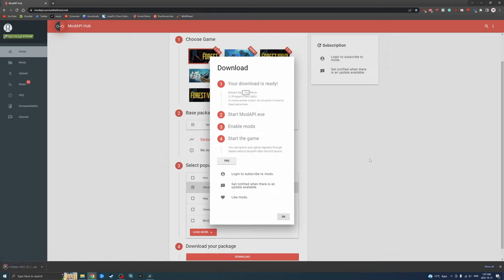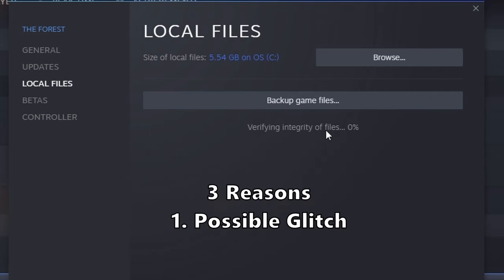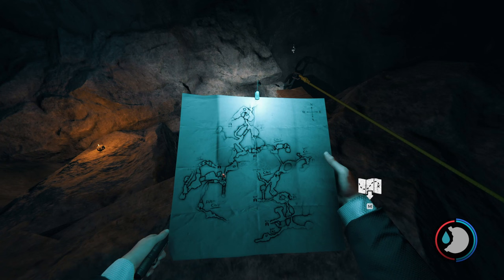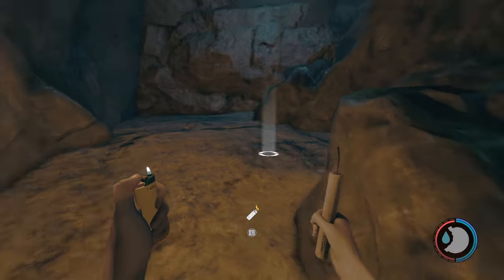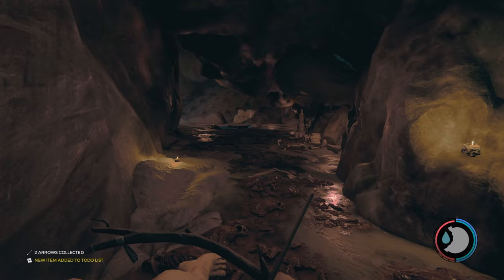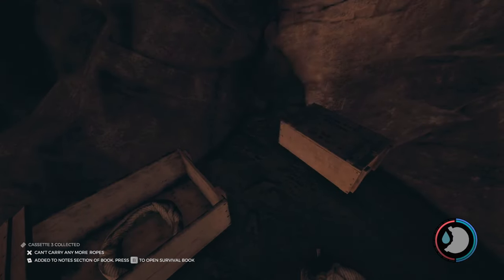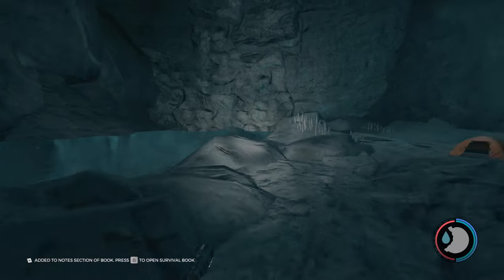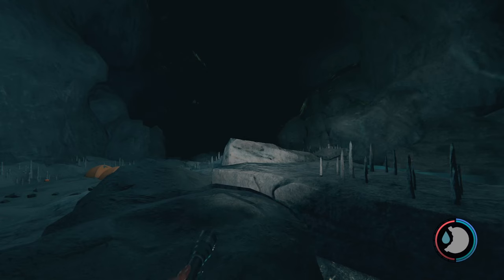Waterfall Cave - 100% Completion: Spelunker + Passengers + Items